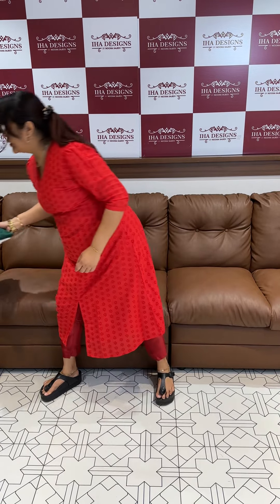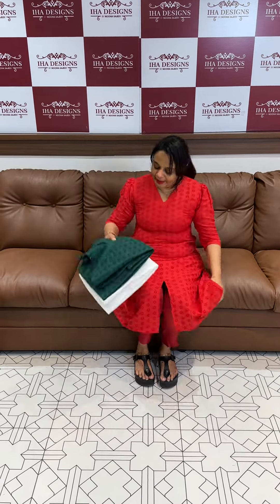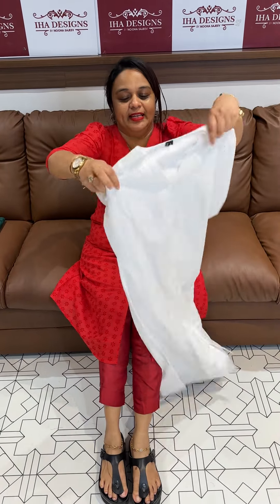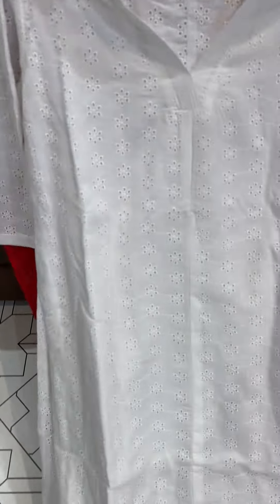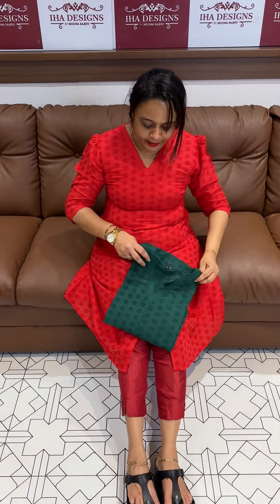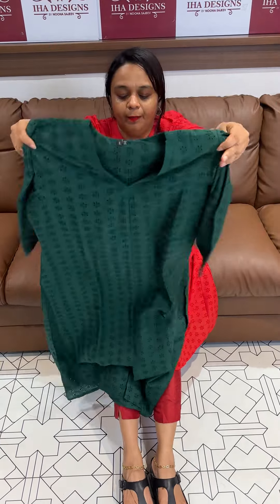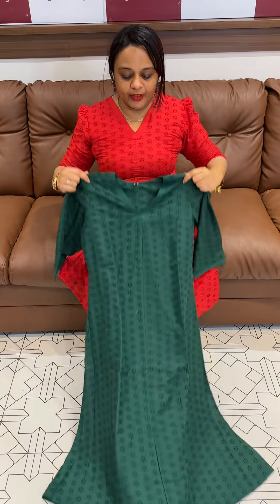Hakoba printed alien tops collections @ 999/- for booking visits